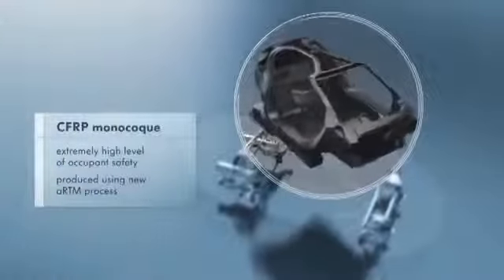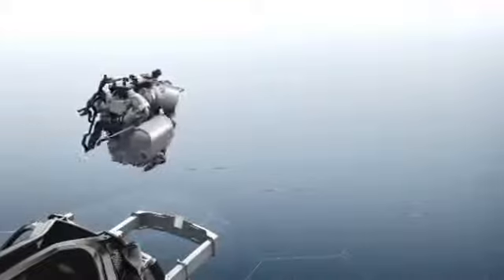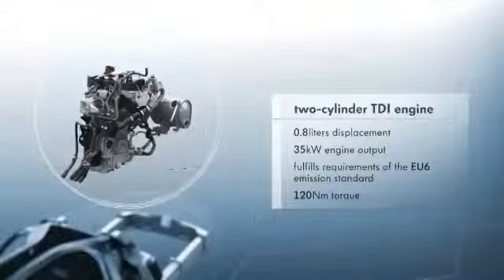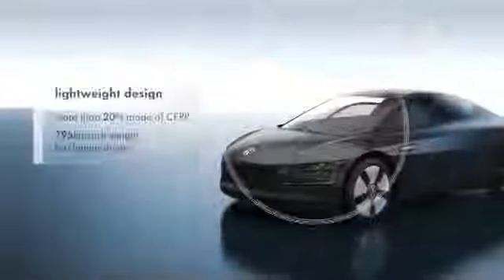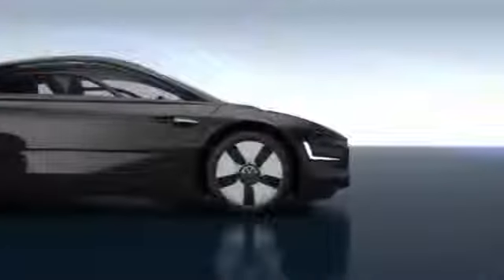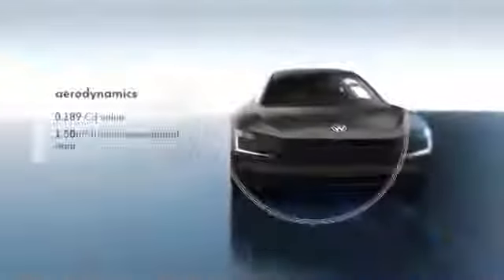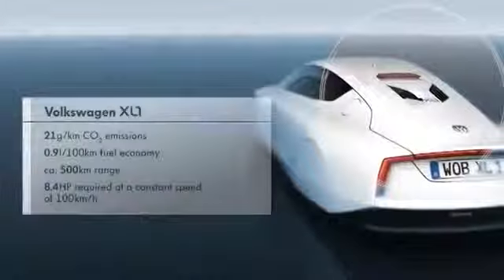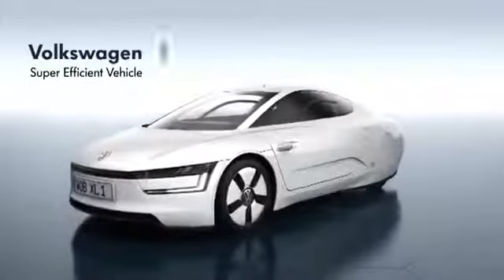Volkswagen XL1 Animation Technology